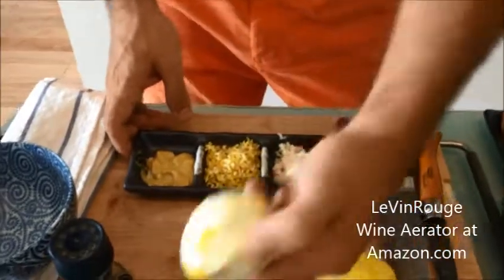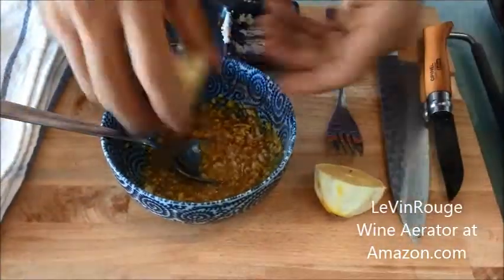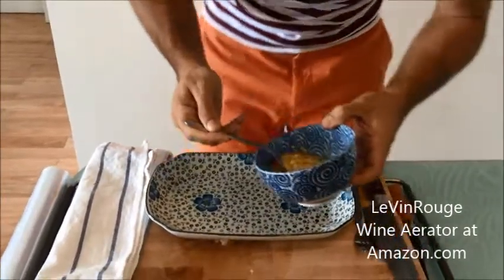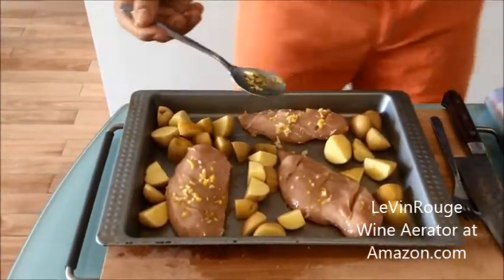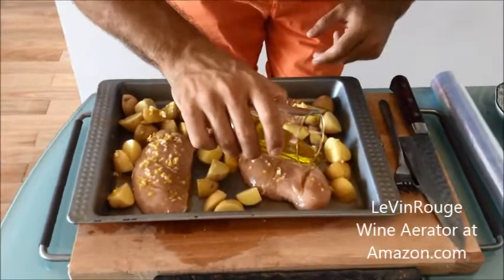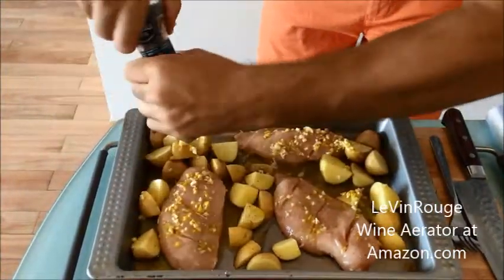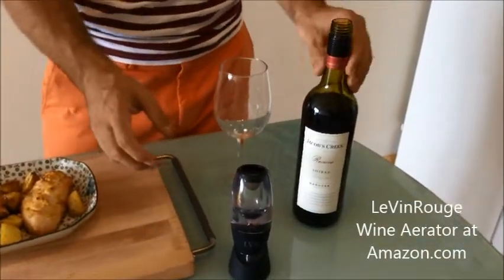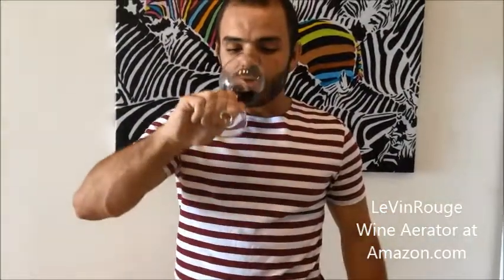LeVinRouge Italian Special Lemon Chicken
LeVinRouge (LVR), is a new Wine Accessories {business focused on delivering the Best Quality Wine Aerators to the marketplace. Welcome to the fourth episode in our Series on Italian Cuisine. This time, with a small diversion from the earlier, more wholesome dishes, to a deliciously light and summery Lemon Chicken.

Please let us know if you have any comments. We'd really appreciate to hear from you.

The LeVinRouge Wine Aerator is presently available at amazon.com. It is sold with a convenient travel pouch and no-drip stand so it can be kept on the table all through your dinner / celebration / meal with out the risk of staining the table or table-cloth.

The Food and Wine Pairing Guide is a limited offer bonus for our customers offering advice on pairings with French Grapes and in order to celebrate the arrival of the outdoor dining season, the LeVinRouge Wine Aerator is offered to all valued clients at ten% off with the coupon code BESTWINE.

Watch for forthcoming episodes in which LeVinRouge continues to make suggestions on Red Wine Pairing with Italian Cuisine.